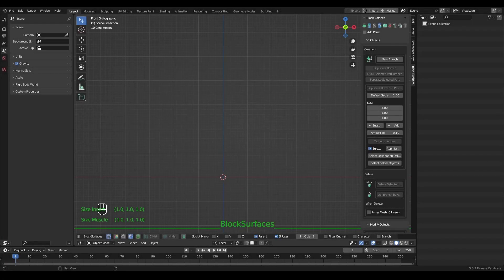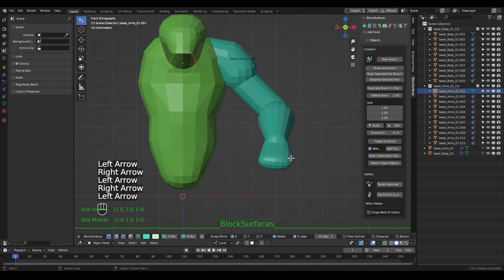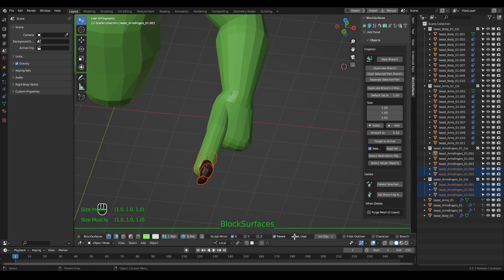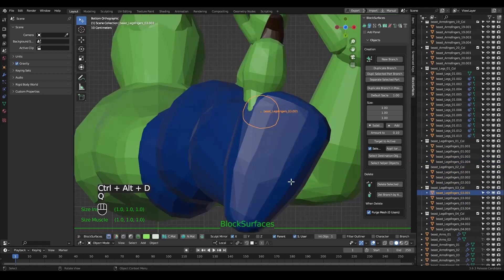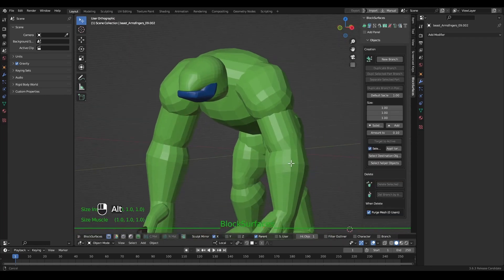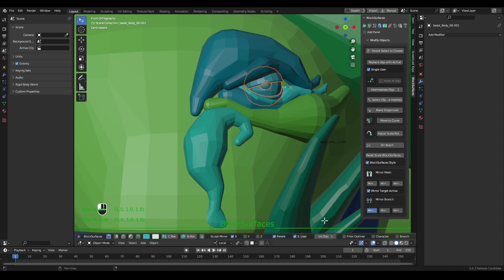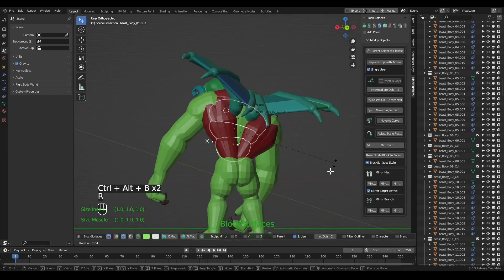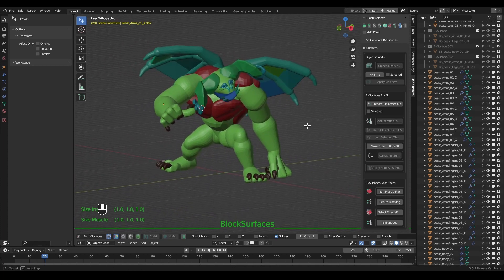Blocksurfaces Manual V1.0.025 General Overview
This video goes through the Blocksurfaces addon in Blender from start to finish, showing how to create a complete character using the tools it offers.
We start with an overview of the key features of the addon, then go on to create the different parts of the character (torso, arms, legs, head, wings, etc.) using branch, hierarchy, mirroring and other options.
We see how to pose the character, assign materials, do poses and finally generate the final mesh. Important tips and shortcuts are also covered.
Ideal for learning fundamental aspects and getting an overview of the Blocksurfaces addon. By the end of the video, you'll have the tools to create your own characters to continue sculpting in Blender or Zbrush.

00:00 General Overview about the blocksurfaces addon
00:07 What is the Blocksurfaces addon
00:35 Creating the first branch, the base for working with blocksurfaces
01:45 Viewing branch colors
01:54 First blocking of a torso shape
02:20 Hierarchy in the branch
03:42 Viewing branch objects without seeing the final generated mesh
03:58 Editing branch objects
04:40 Understanding how the final branch mesh is generated
05:06 Hotkeys for moving through branch objects
05:50 How to select the final branch mesh and change its material
06:11 Changing colors of branch objects and generated mesh
06:25 Creating a Branch from a selected object in another branch
07:12 Working without seeing interior branch objects
07:28 Arm with hierarchies
07:42 Articulated torso and arm
08:21 IMPORTANT how to delete in blocksurfaces
10:29 Creating a branch from an object not in any branch
11:10 Show axes on the active object shortcut "J"
11:26 Insert N Objects between selected ones shortcut "I"
12:15 Option to replace selected objects with the active object and share mesh between objects
13:51 Assign color to a branch and copy materials between branches
14:20 Duplicate Branch, duplicates branches with some object selected with or without maintaining hierarchy
14:53 IMPORTANT always marked purge objects without users, the why...
18:22 Duplicating a whole arm with hand and nails maintaining hierarchies, exploring options for the character
18:59 Creating the leg
19:27 Inserting objects in the middle of the branch manually
20:47 Reusing finger branches to make toe fingers
21:21 View branches in local view
21:31 Branch direction, how to change it and how it works when creating intermediate objects
22:41 Rename Branches shortcut F2 Renames all objects in the branch, collection and Bksurface object
24:13 Mirror mesh (modifier) vs Mirror Branch duplicating branches on the other axis, differences and when to use each
25:36 Parent trick to parent arms faster symmetrical branches
26:27 Parent legs without using trick
26:41 Let's do a pose and can we do an animation? :)
27:40 Utility to clean animation keyframes
27:54 Changing character design
28:24 Deleting symmetrical branches to create new updated ones
28:40 Quick parenting trick for symmetrical branches
28:51 Changing character design 2
29:44 Creating the mouth
30:27 Adding subdivisions
31:16 Insert branches in position
33:11 Creating the horns
33:18 Adjust Scale Rotate tool
33:30 Move to curve tool
34:11 New target to active function in the mirror tool
35:18 Replace objects with active tool
37:13 Detailing the face
39:26 Mirroring face details
40:39 Duplicate selected and separate selected tools
41:39 Muscle creation
45:04 Wing creation with MuscleFlat
48:03 Posing the character
49:56 Generating final mesh of the pose